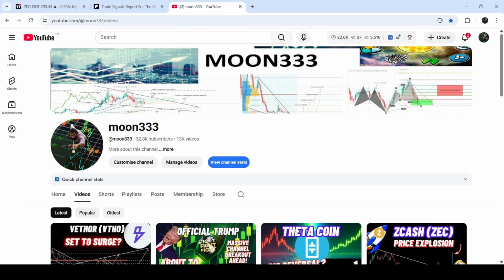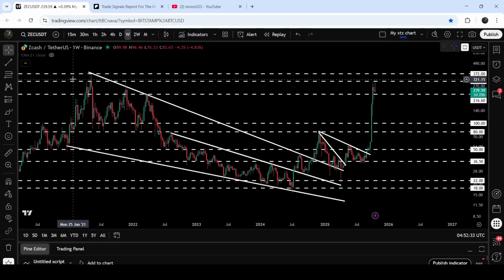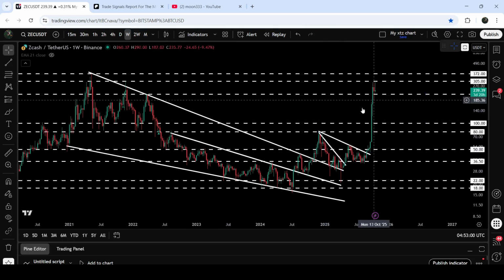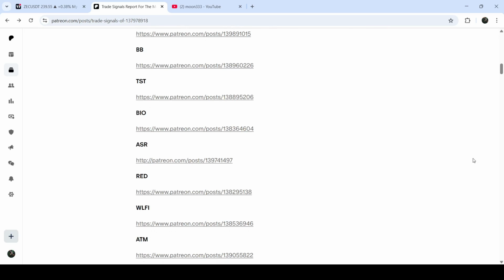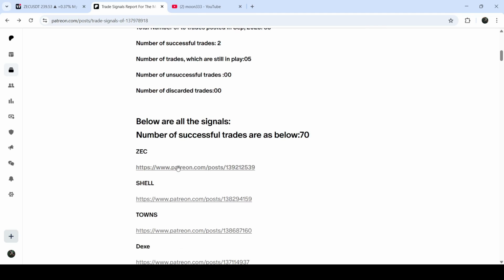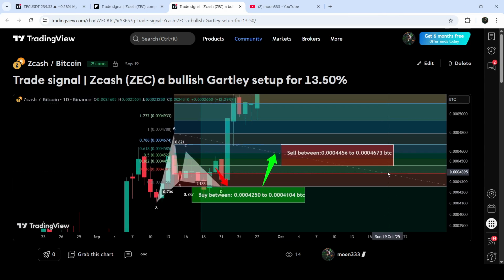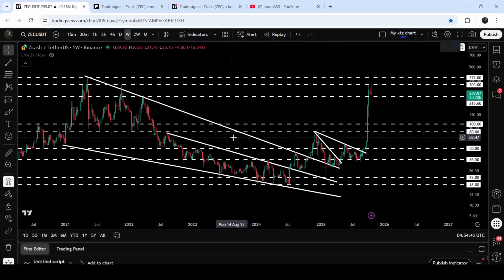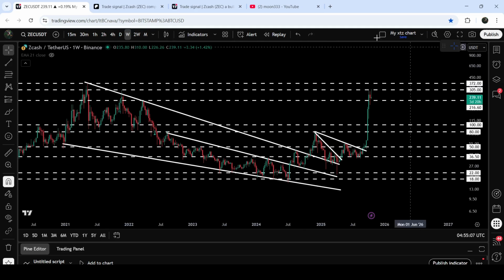ZEC Price Explosion 🚀 | Zcash Crypto News & Price Prediction 2025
Or